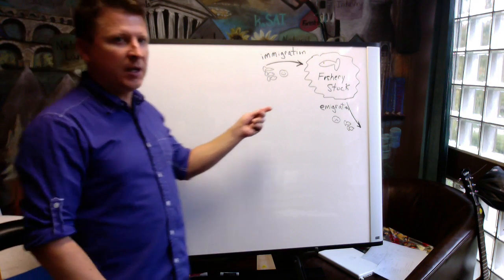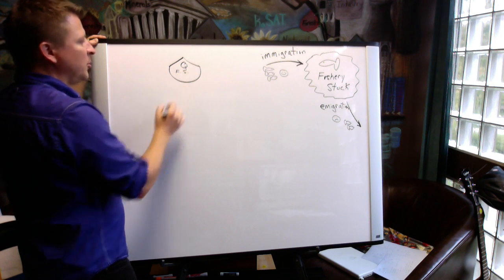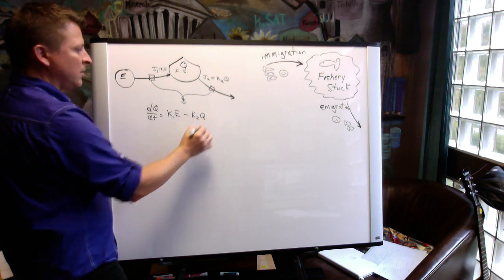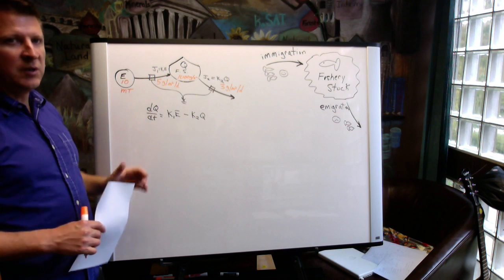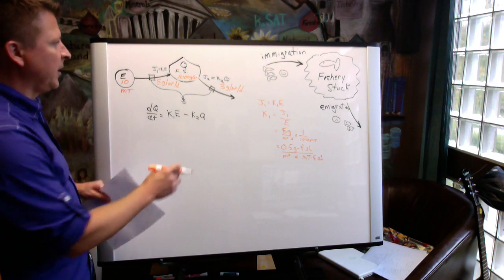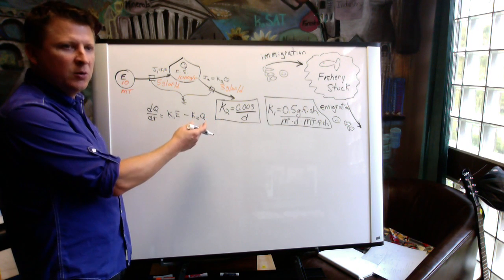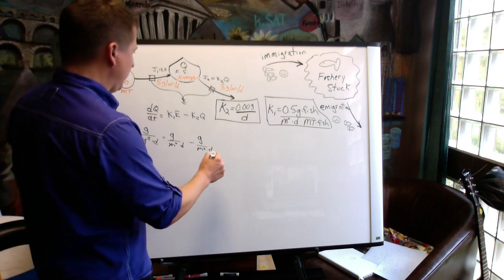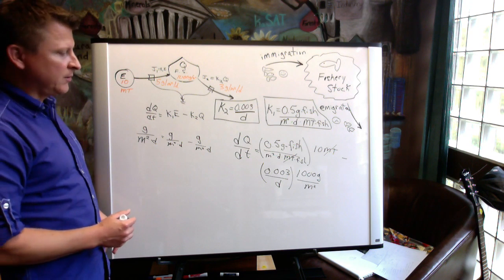EDM Lesson 3: Calibrating TANK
This video is about EDM Lesson 3: Calibrating TANK